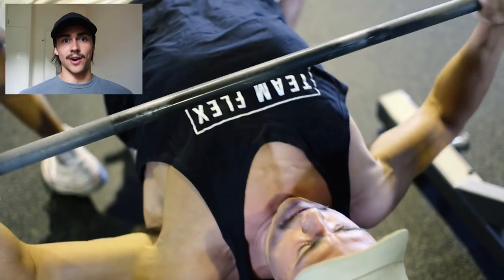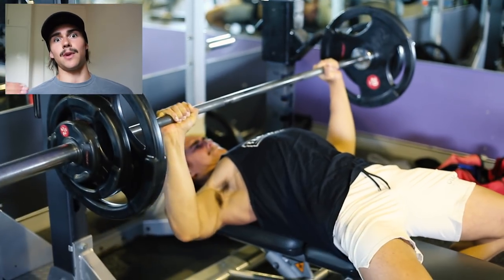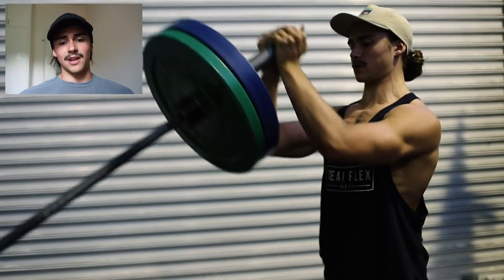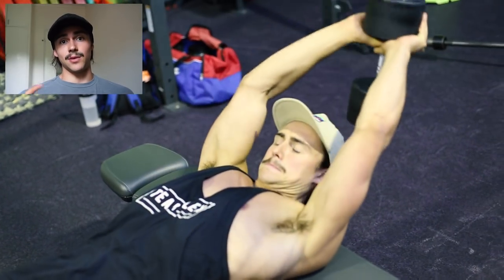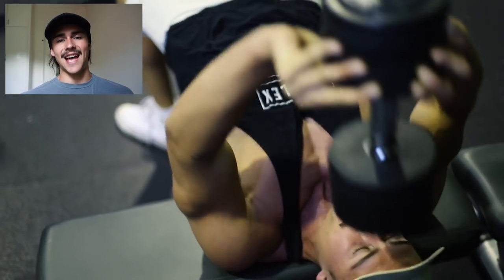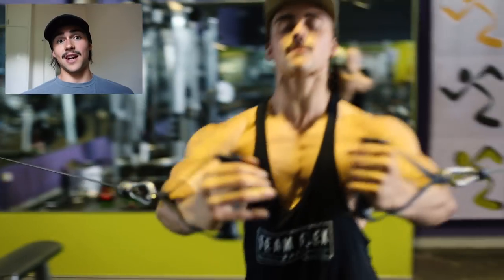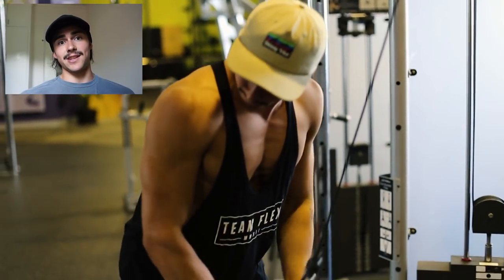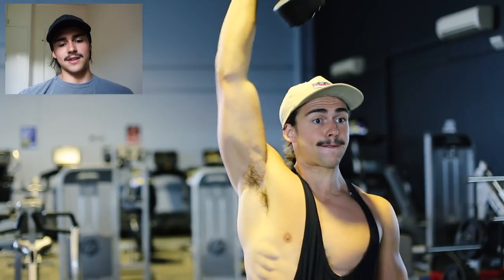CHEST WORKOUT FOR PECTUS EXCAVATUM